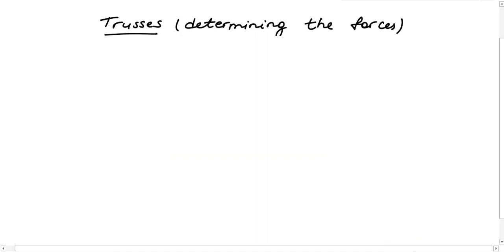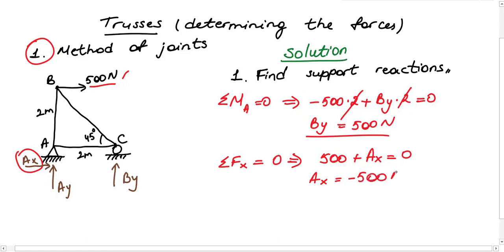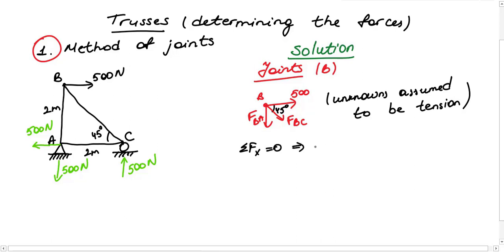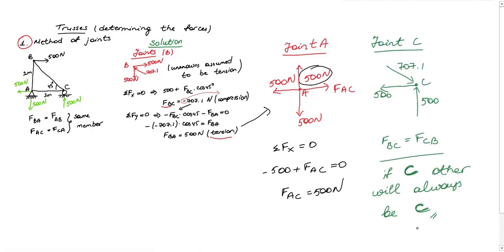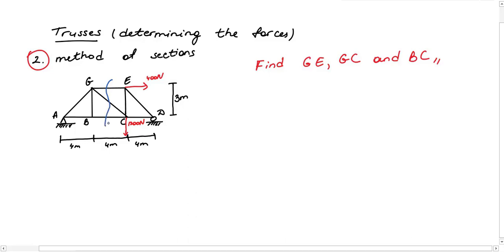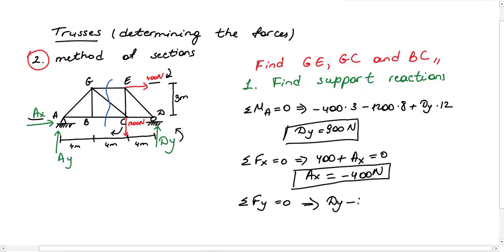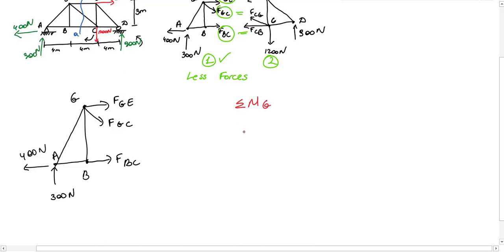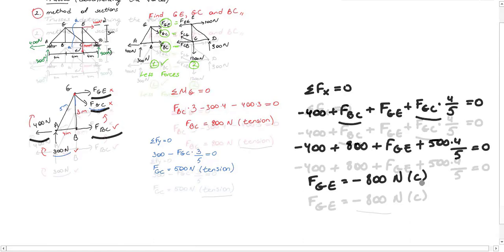Method of Joints & Sections EXPLAINED IN 8 MINUTES, Our way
Tired of one hour long boring classes in Physics, Statics, Engineering classes?

In our channel everything is explained as concise as possible without sacrificing the essentials and details. Tons of entertaining animations and videos will keep you up focused.
Method of Joints and Sections explained both theoretically and practically through problems in a very fast and entertaining way. I would advise to pause and proceed while solving problems, since it is explained fast as a recap. Video with slow explanation will be the next video to come.